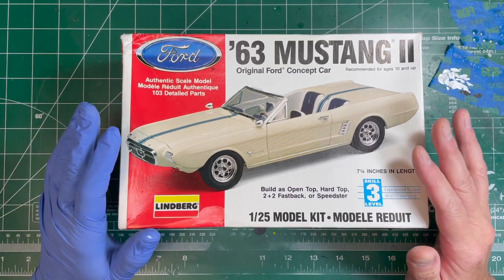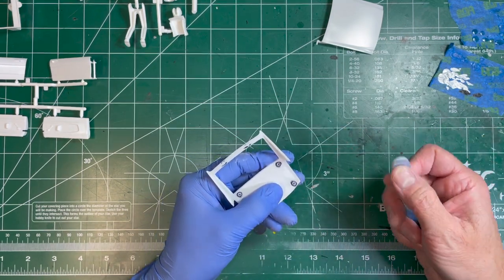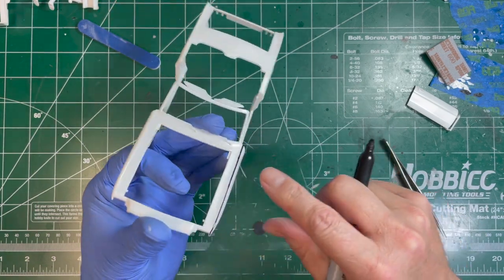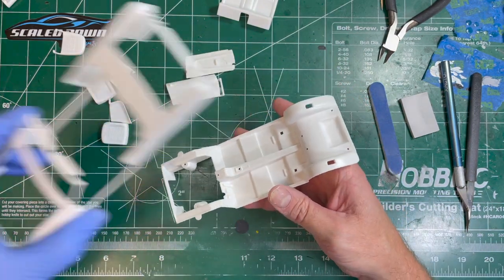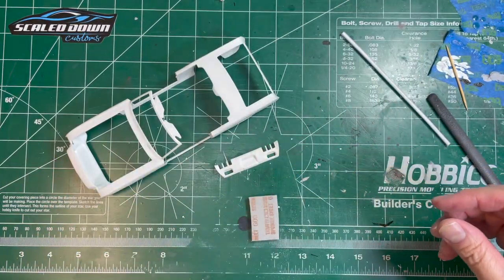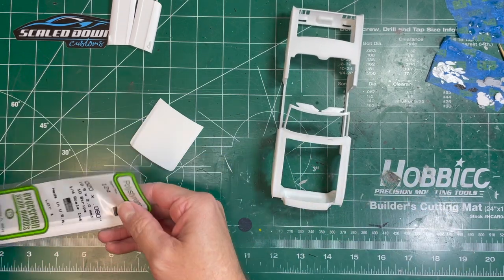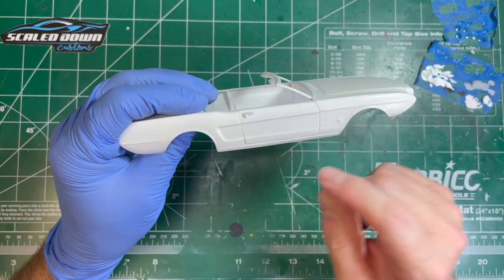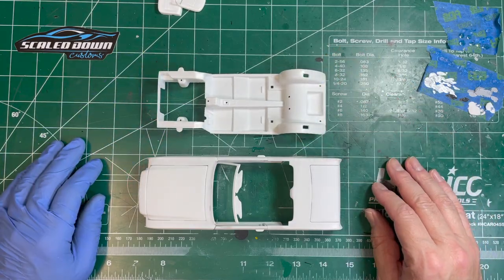Top Secret Commission Build of the Lindberg '63 Mustang II Original 1/25 scale Concept Car Part 1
In this how to build a model car step by step video of the Lindberg 1963 Mustang II original 1/25 scale plastic model concept car. This is a commission build for a project that is coming up.